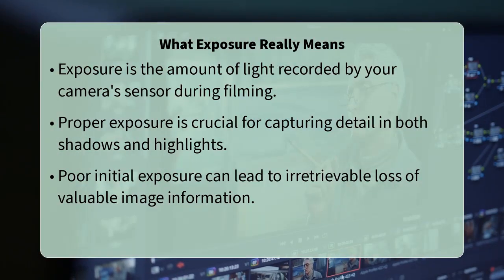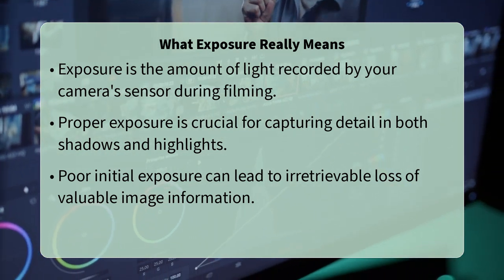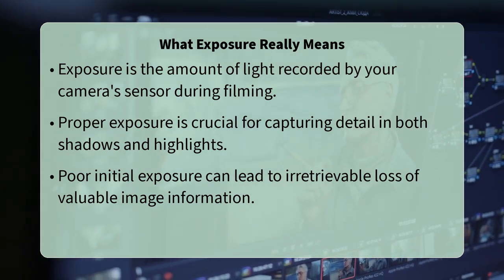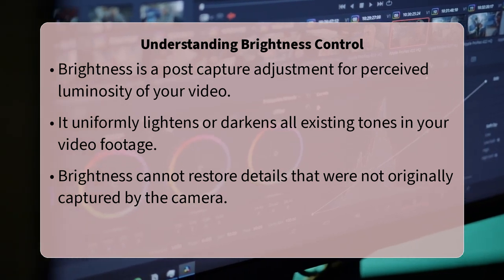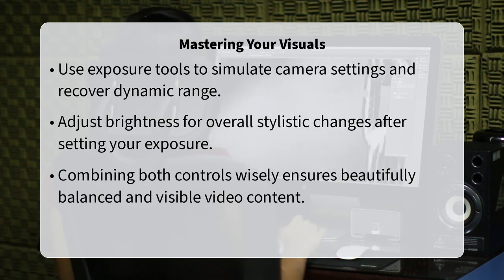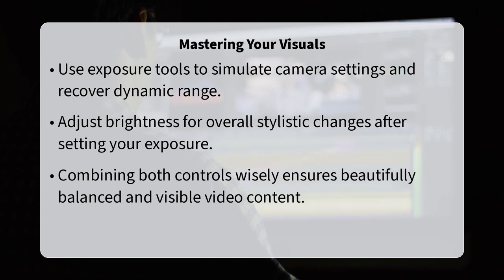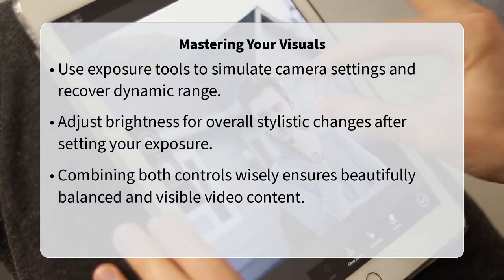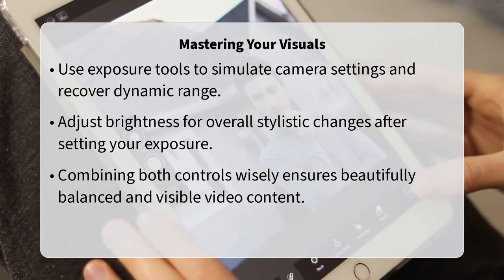Is Video Exposure The Same As Brightness?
Ever wonder if 'video exposure' and 'brightness' are interchangeable terms in your editing workflow? This video dives into the crucial distinctions, revealing why understanding the difference is key to mastering your footage.

In this insightful guide, you will learn:
 ► The fundamental difference between exposure (light quantity) and brightness (luminance perception).
 ► How manipulating exposure impacts the dynamic range and detail in your video.
 ► When to adjust brightness versus exposure for optimal visual quality.
 ► Practical tips for achieving perfectly balanced footage in your editing software.